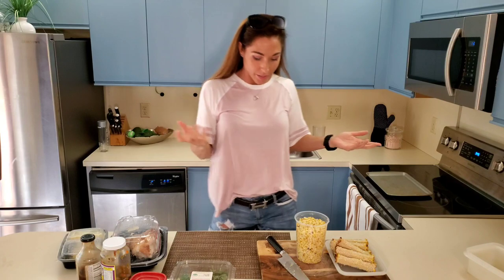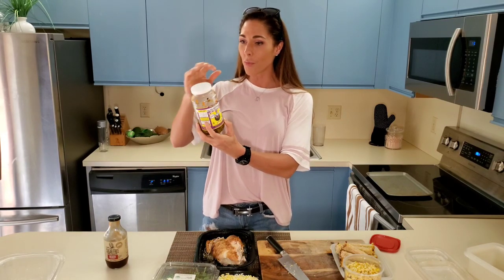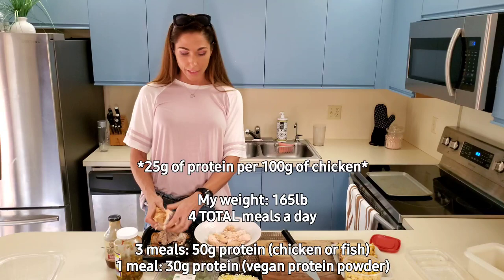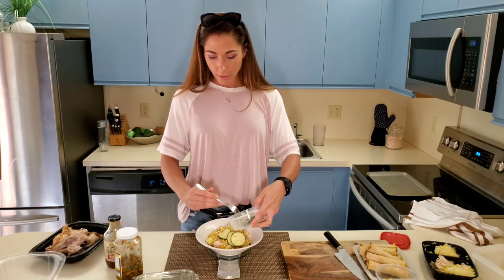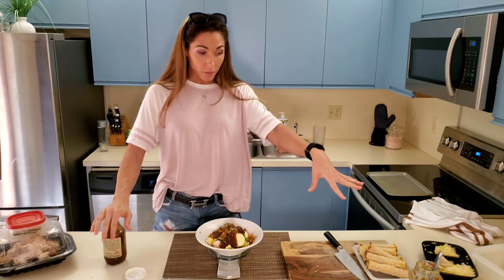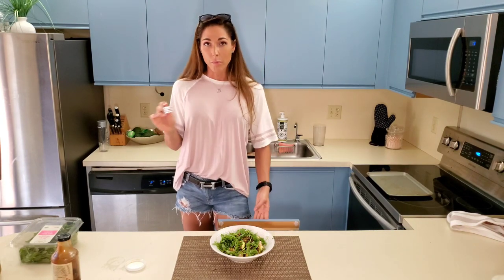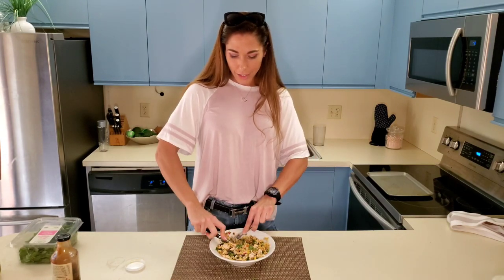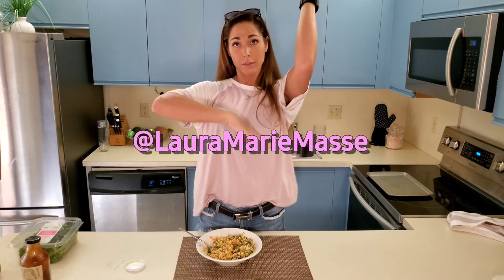Healthy + Yummy + Easy Protein CHICKEN Bowl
Follow along while I make my lunch! A tasty chicken and rice bowl filled with veggies and of course BBQ sauce!

I make my meals simple, quick, healthy, protein dense, and CHEAP!

Please leave any comments or questions you have. I'm ALWAYS ready to learn!